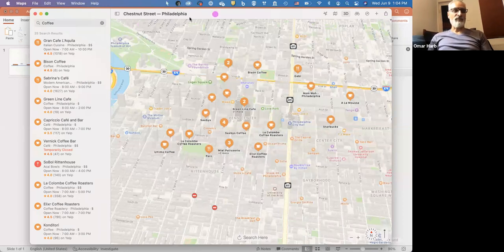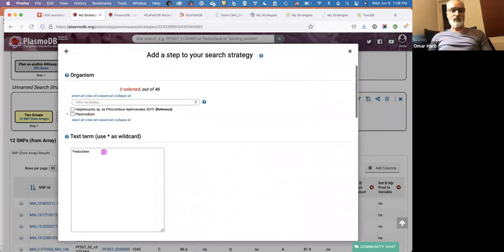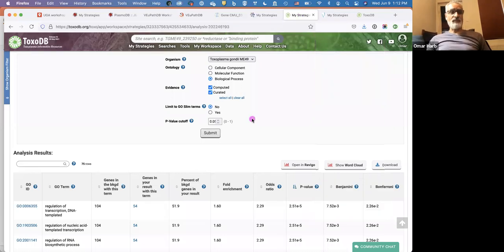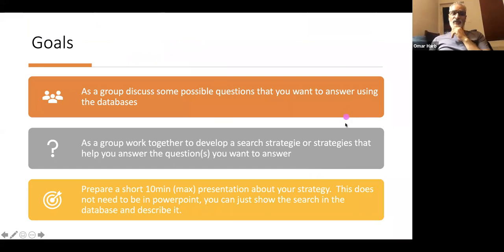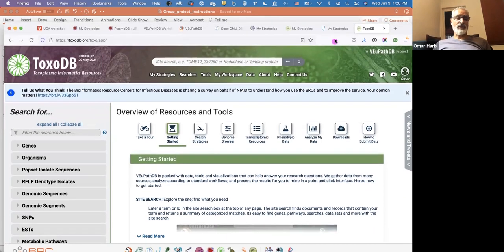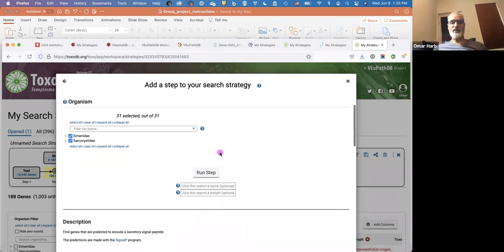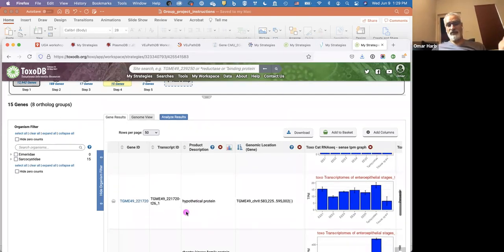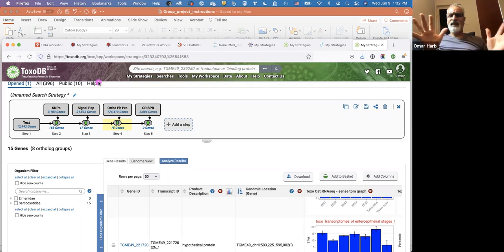Colocation and Group Projects Lecture